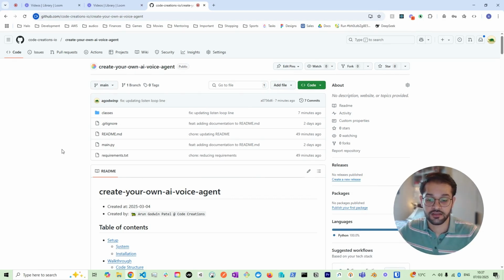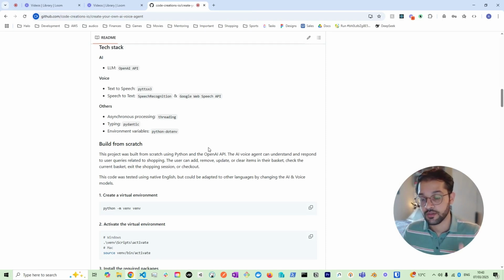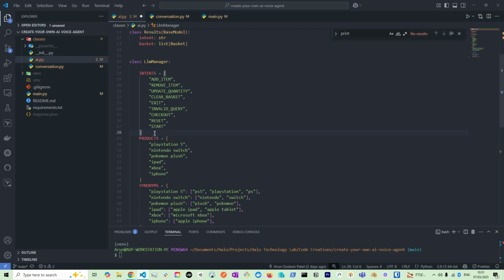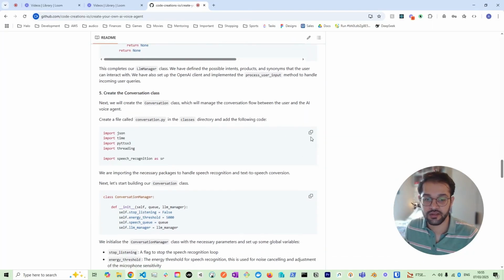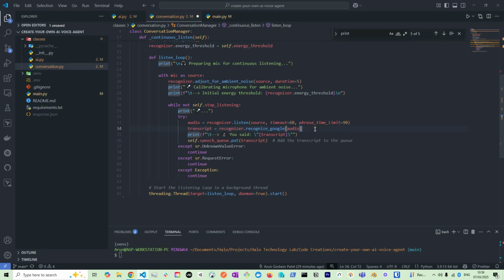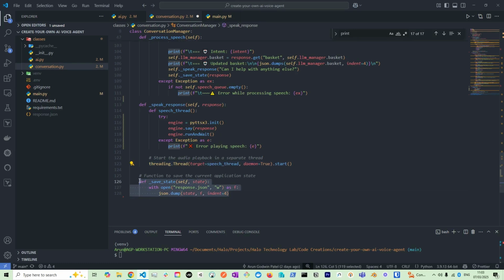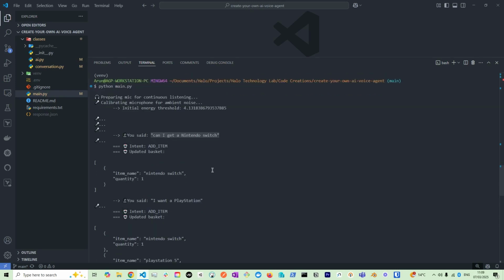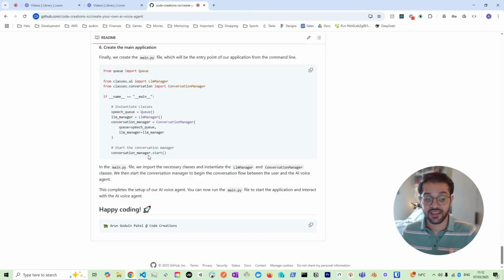This AI Voice Agent Will Do Anything For You! (100% voice)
In this tutorial, you'll learn how to build an AI voice agent that can run locally on your computer, enabling voice-controlled functionality. The example used in this video is a shopping assistant, but the AI agent can be connected to external APIs and various services for broader applications. The walkthrough covers setting up a virtual environment in Python, installing necessary packages, and implementing the code using technologies like OpenAI, PyTTSX3, and Google Speech API. Key features include using threading for non-blocking operations, creating a conversation class for managing voice interactions, and customizing intents for different tasks. Complete code and documentation are available on GitHub, making it easy for you to clone, customise, and expand your AI voice agent.

00:00 Introduction to Building an AI Voice Agent
00:47 Setting Up the Development Environment
01:20 Installing and Configuring Packages
04:02 Creating the AI Class
05:20 Implementing the LLM Manager
09:14 Building the Conversation Manager
15:15 Running the Application
15:55 Demonstration and Testing
18:35 Expanding the Voice Agent's Capabilities
19:38 Conclusion and Next Steps